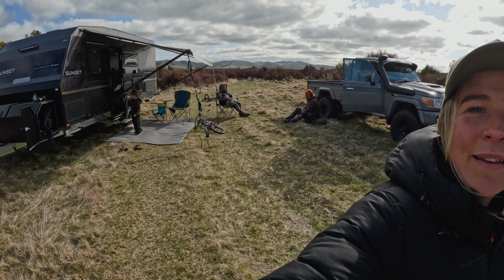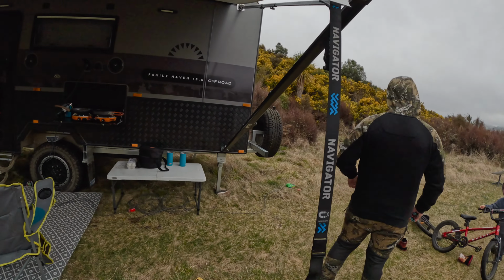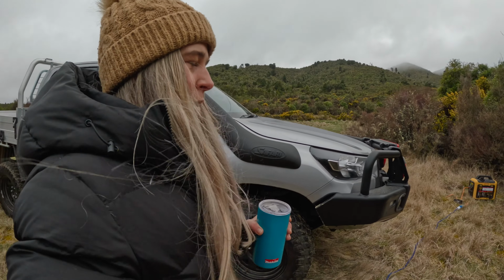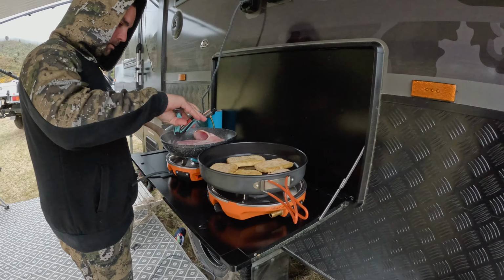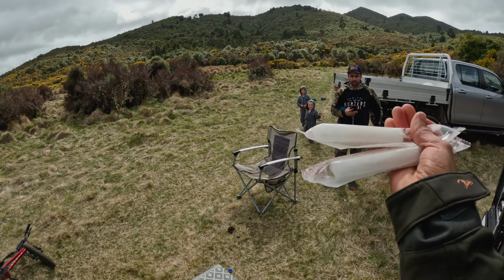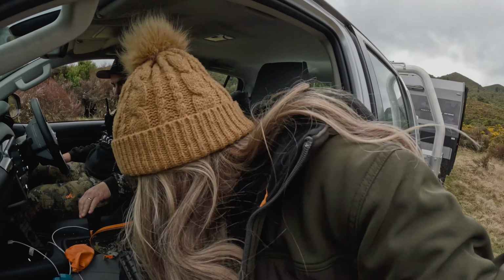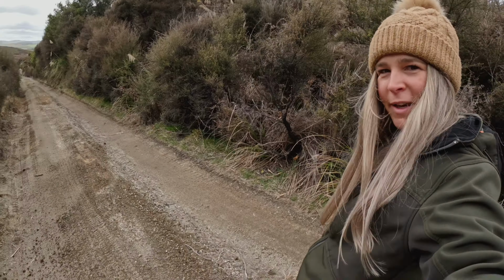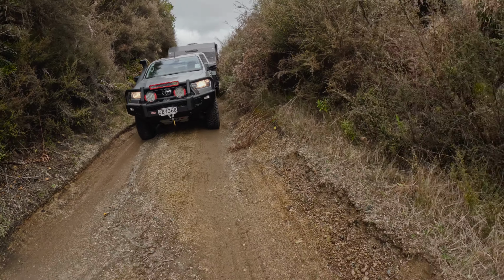HOW DID THE 18.6 SUNRISE CARAVAN GO OFF-ROAD IN NEW ZEALAND?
TAKING OUR 18.6 FT SUNRISE CARAVAN OFF-ROAD ON SOME NEW ZEALAND TRACKS FOR A NIGHT.